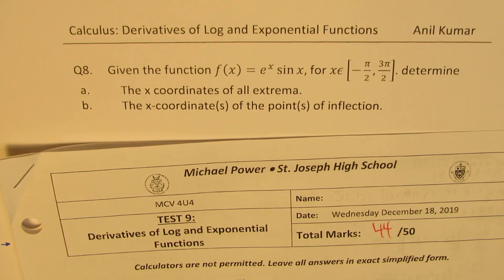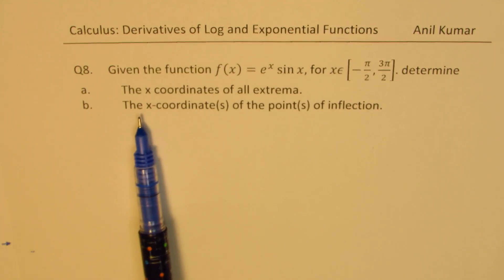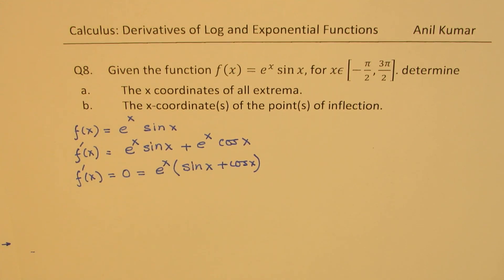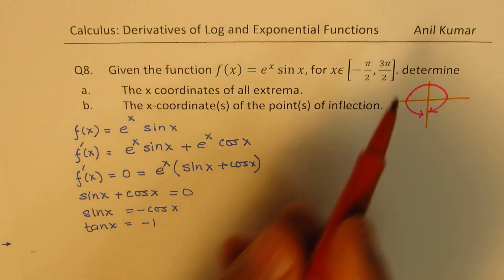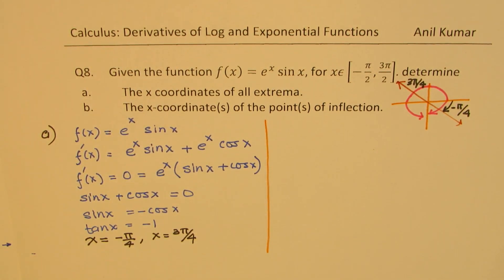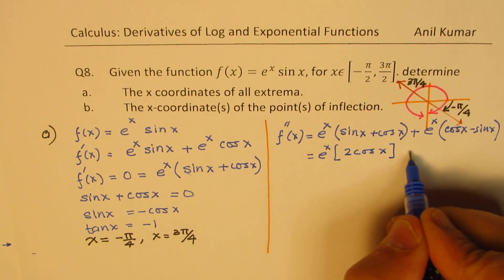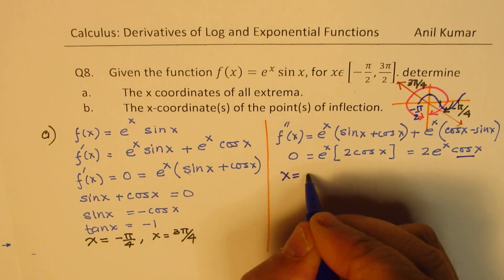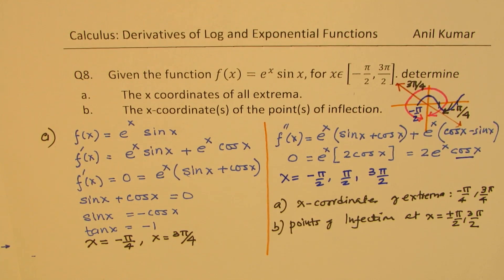Q8 Point of inflection f(x)=e^x sin⁡x, for xϵ[-π/2,3π/2]